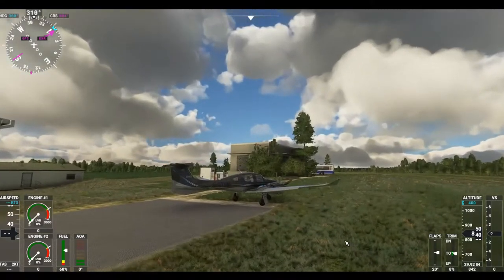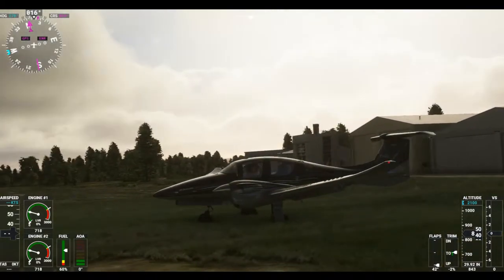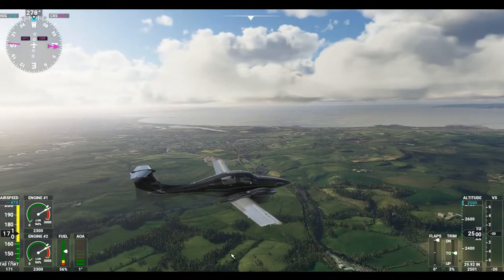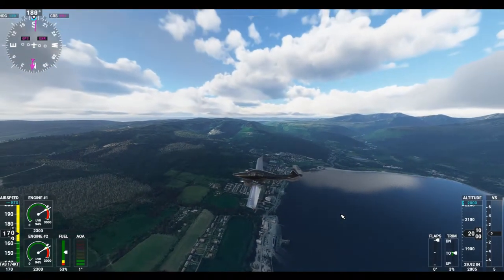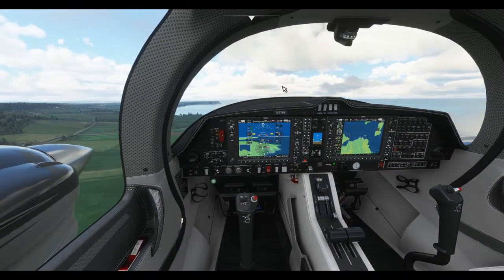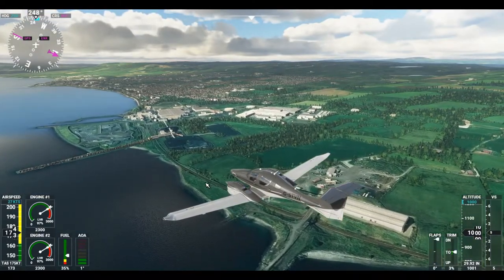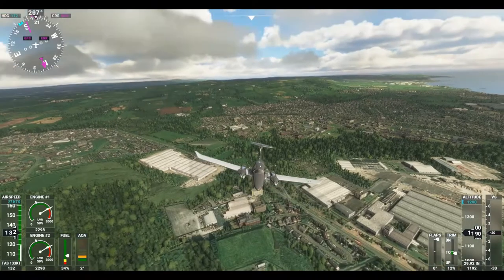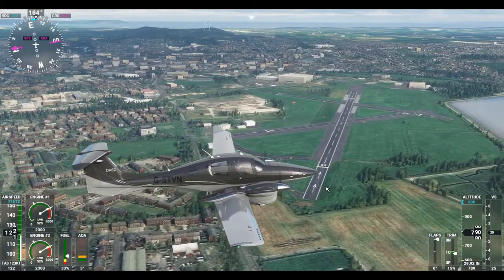MSFS Default Diamond DA62 from Strathaven to Newtownards in MSFS - Free Flight Friday!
As we continue our Free Flight Series, we're re-flying last weeks flight in the Diamond DA62 from Strathaven to Newtownards but this time in Microsoft Flight Simulator 2020, in fact, the first time MSFS has featured on this channel.

The objective of this video is to look at the key differences between out of the box MSFS and a fully loaded P3D with Orbx and a paid aircraft.

Sim & Addons:
Microsoft Flight Simulator 2020
NO ADDONS!